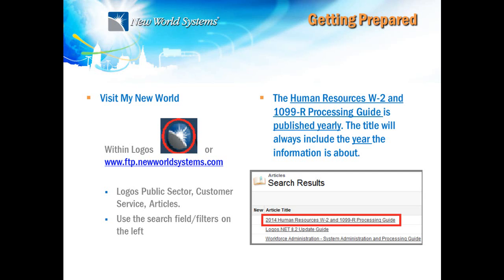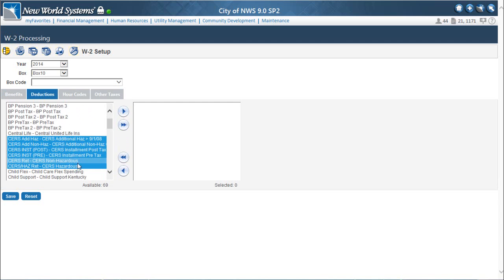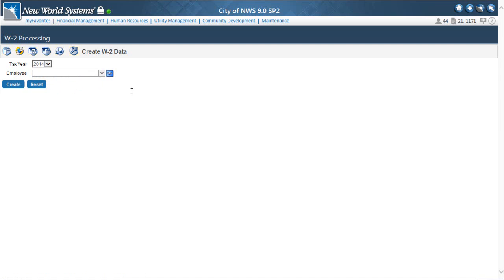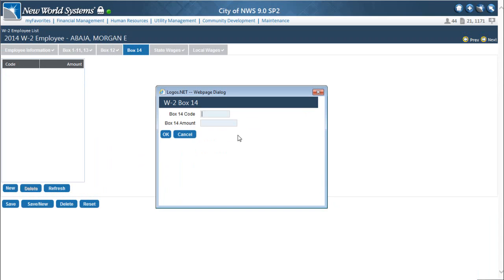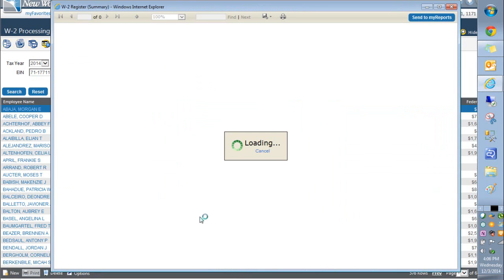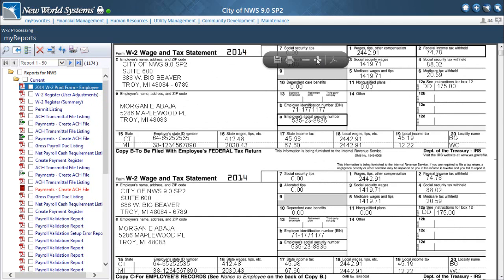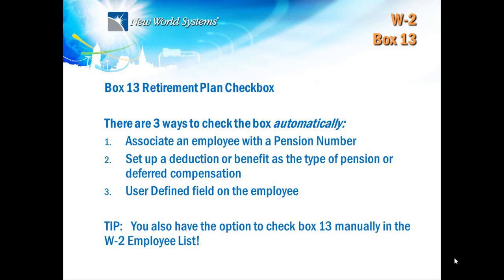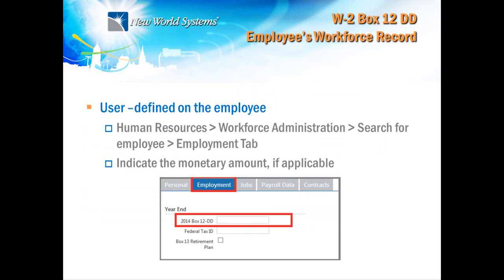2014 W 2 Processing Video